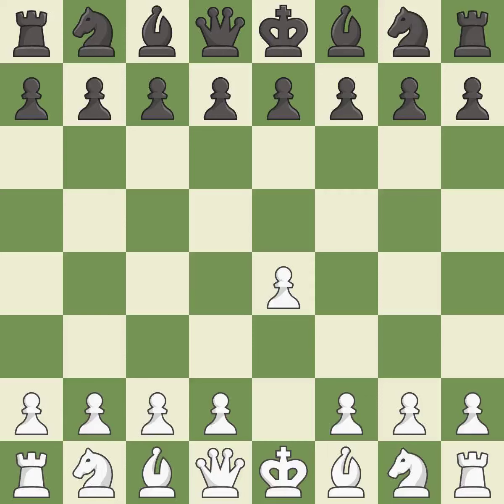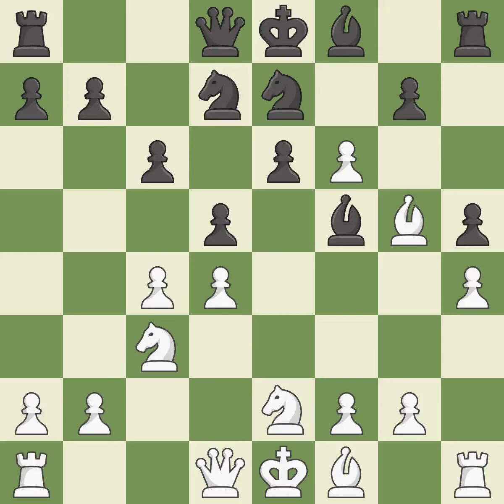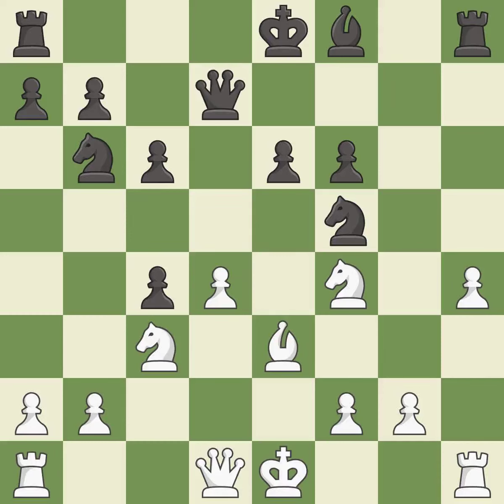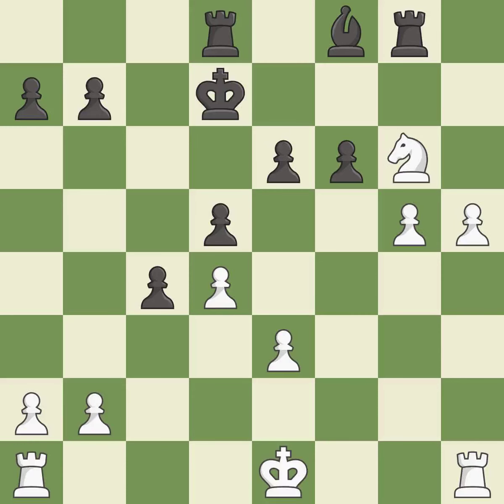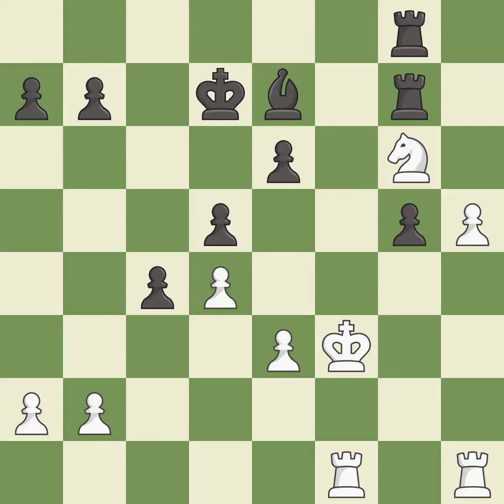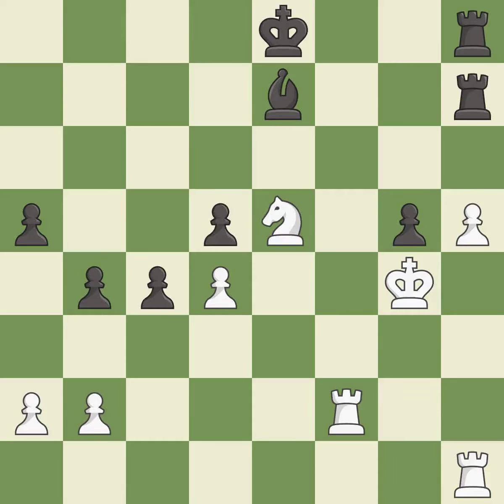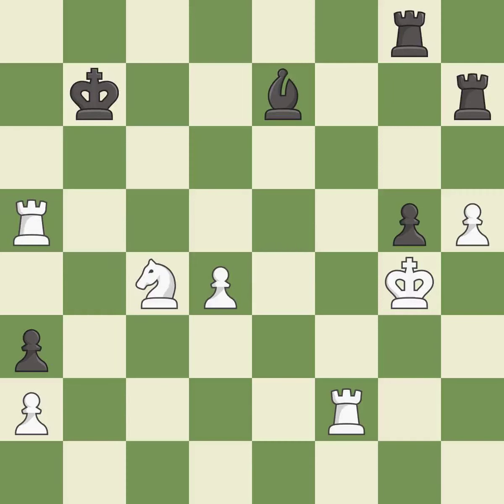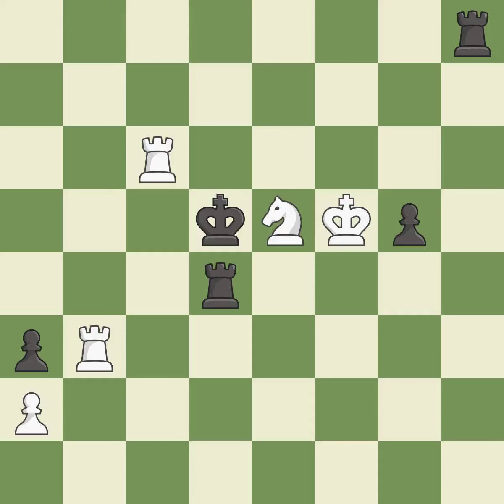White Svidler, P., Black Nielsen, PH.,Caro-Kann Defense: Advance, Tal Variation, Event Politiken La